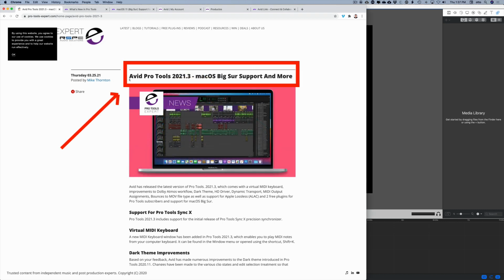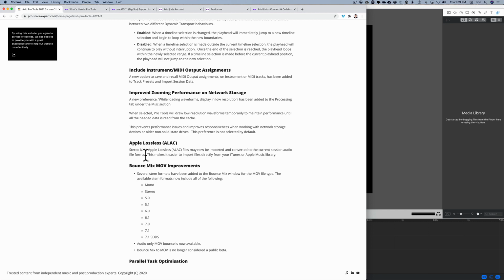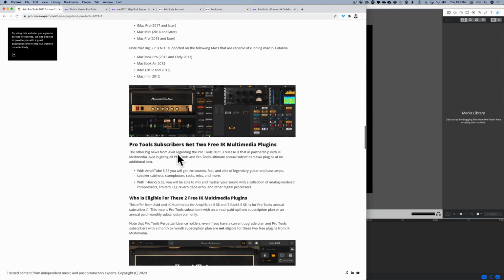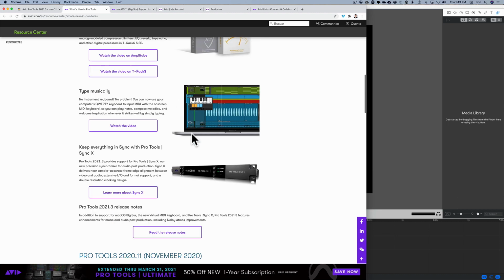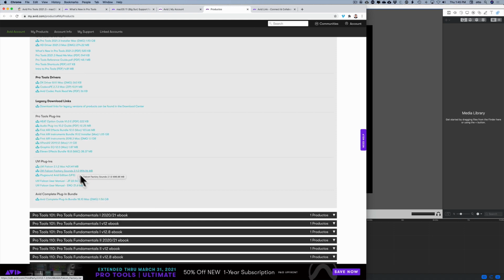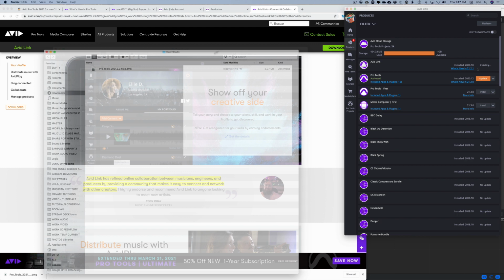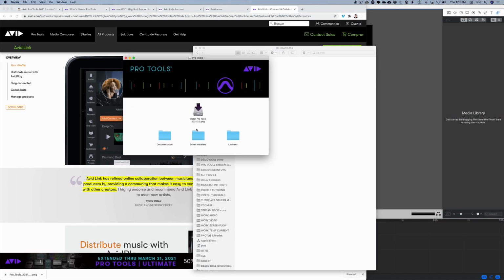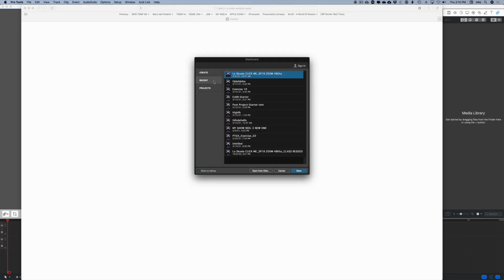PRO TOOLS 2021.3 has been released !!!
March 25th, Avid Released Pro Tools 2021.3 !!!

The latest Pro Tools release brings you enhancements for both music and audio production, including Big Sur support for Intel-based Macs. In addition, all subscribers will now have access to two new plugins from IK Multimedia.

(Links to an external site.)

Release Dates and Versions for Pro Tools (v9 and later, includes Pro Tools HD):

Avid Pro Tools 2021.3 - Complete Bug Fix List